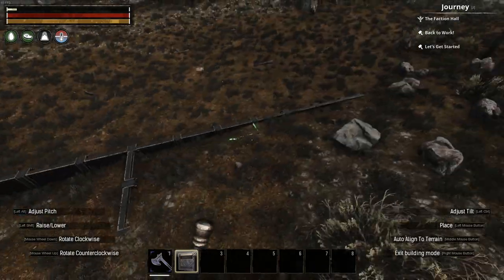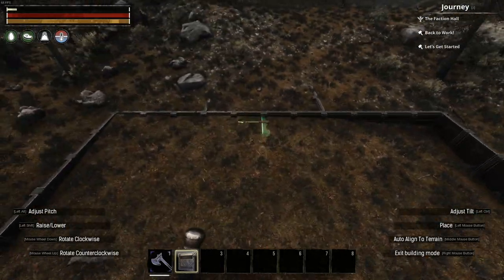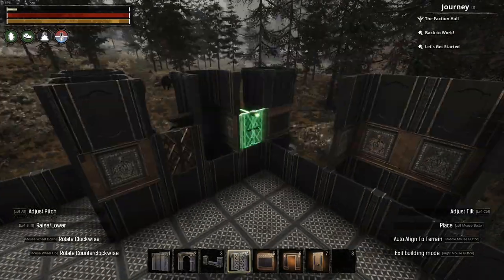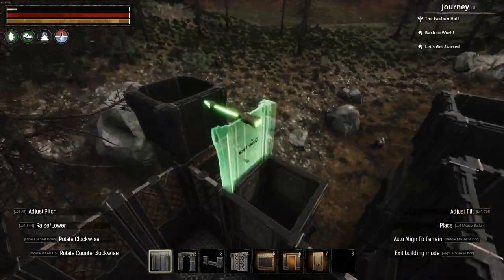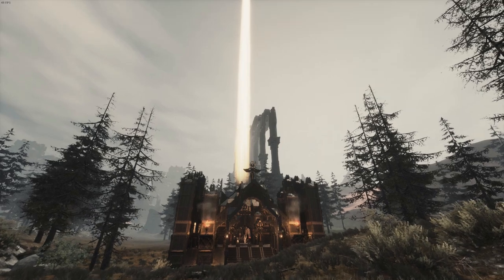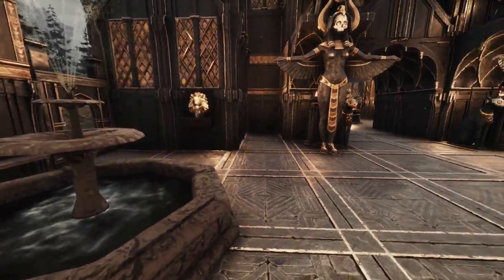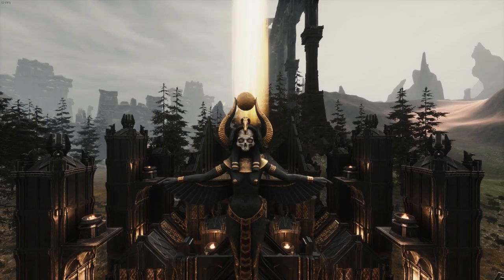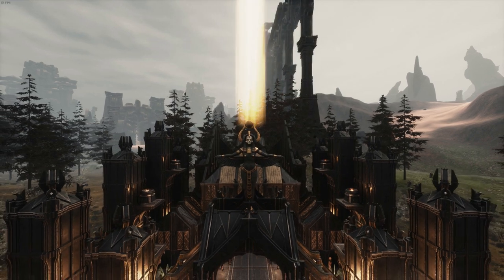DERKETO TEMPLE! - Conan Exiles Build Guide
Today we're in the Tundra building a Derketo Temple! This gothic shrine honours the dark goddess Derketo in the ways of the southern Cults from The Black Kingdoms. Enjoy!

Contents:
00:00 - Intro
00:21 - Blueprint & Baseplate
02:20 - Temple Walls
03:16 - Roof Risers & Standards
04:10 - Entrance Gateway
05:49 - Temple Roofs
06:49 - Tapered Footers
07:28 - Finished Build
08:42 - Temple Interior
11:28 - Outro